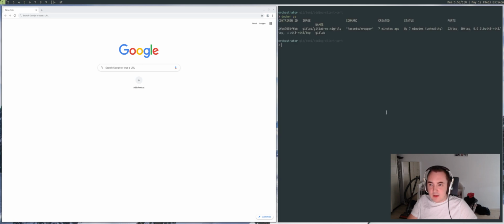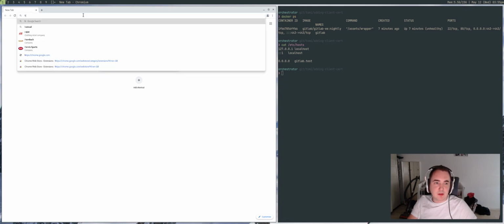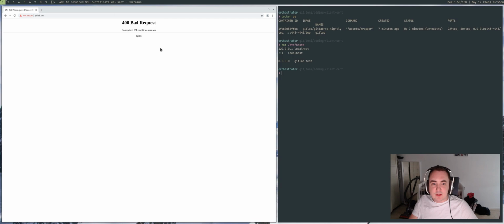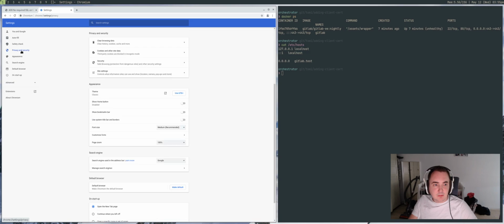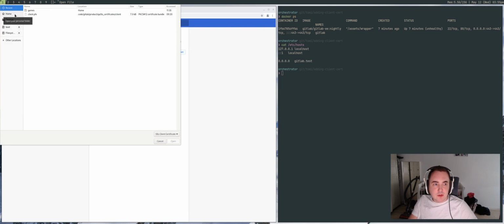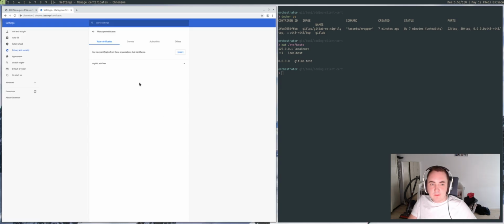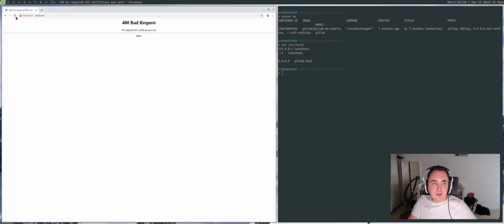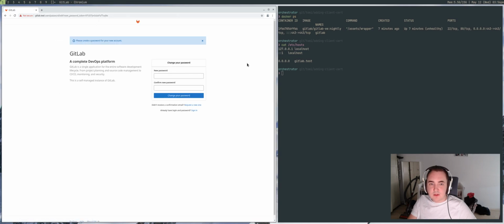Running ClientSSL tests in a semi automatic way